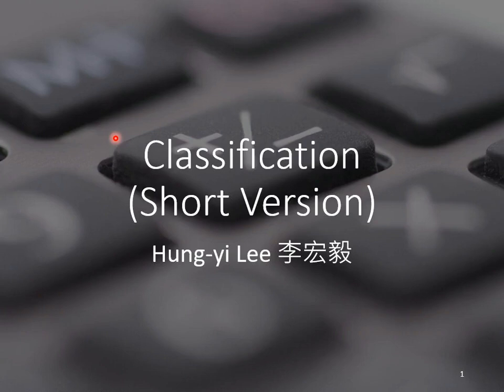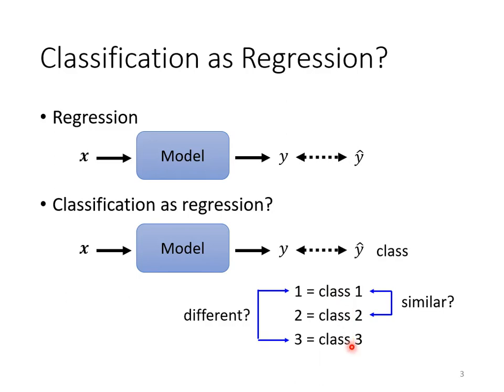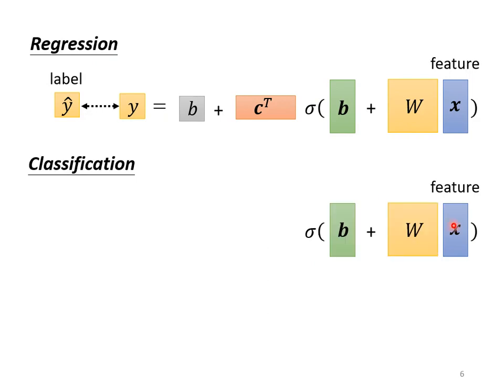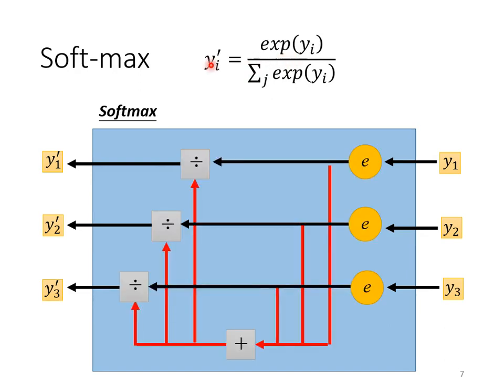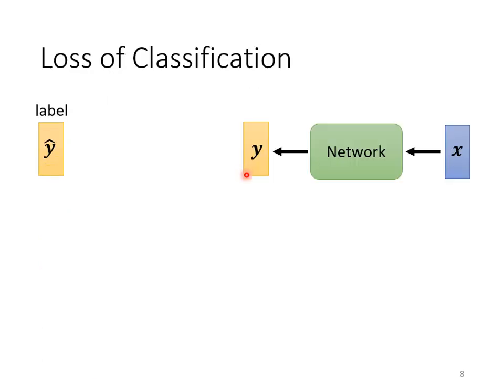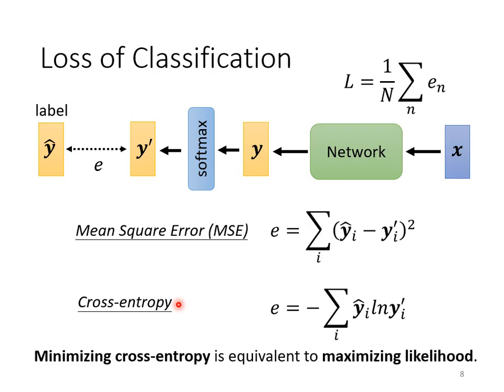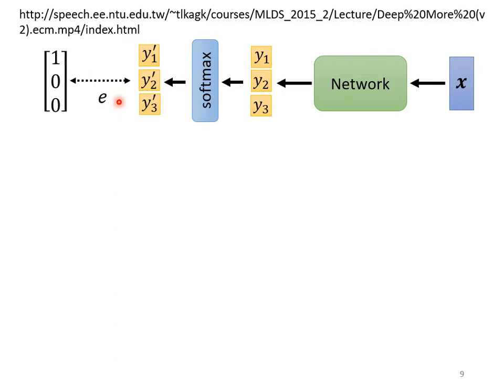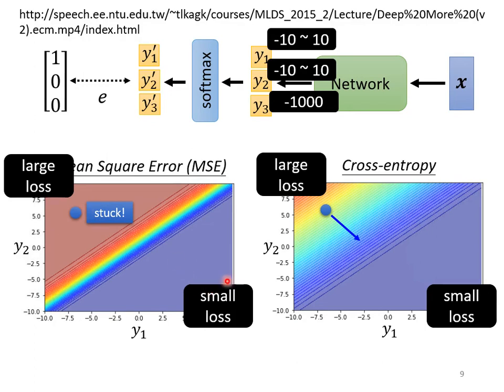[ML 2021 (English version)] Lecture 8: Classification (Short Version)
ML2021 week3 3/12 Classification(Short Version) (English Version)